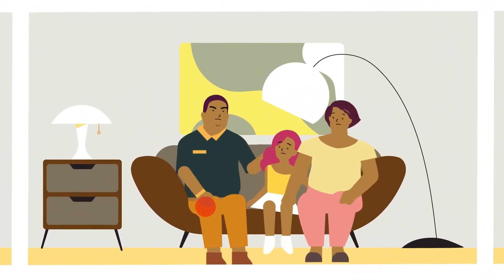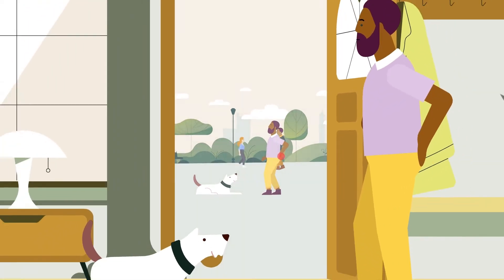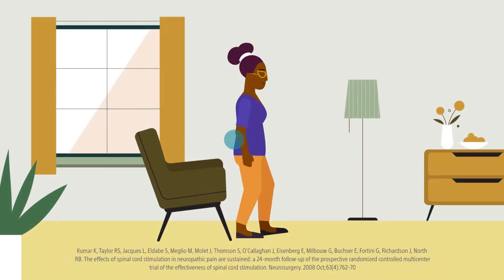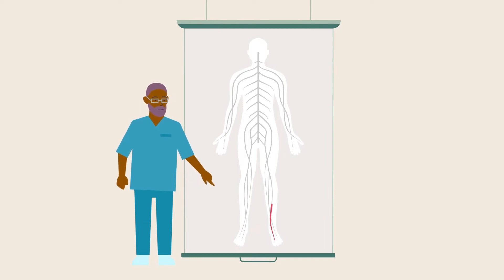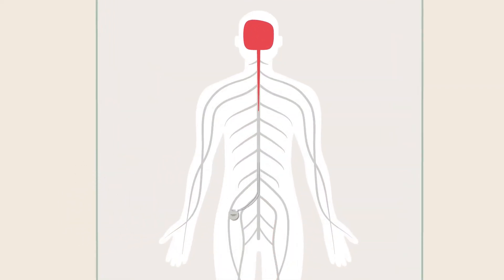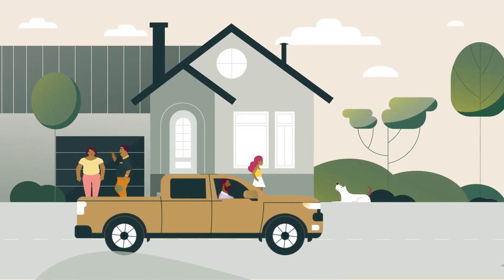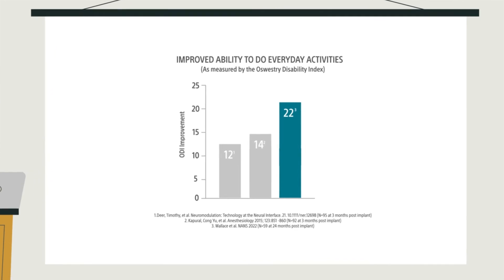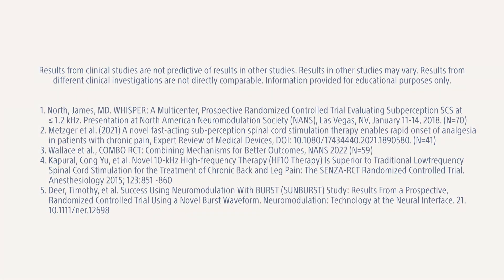How Spinal Cord Stimulation (SCS) therapy works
In this animated overview, you will discover how Spinal Cord Stimulation (SCS) works to effectively manage Chronic Pain.

NM-1279002-AA
Boston Scientific International